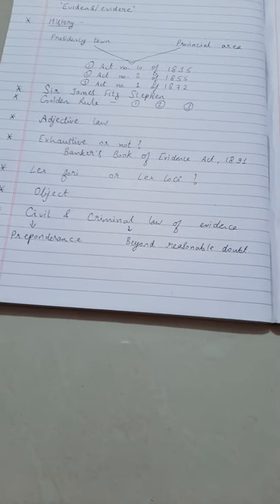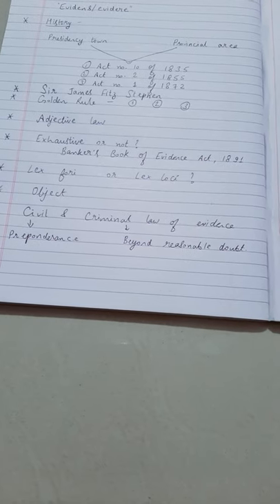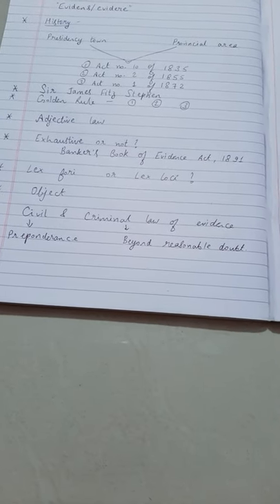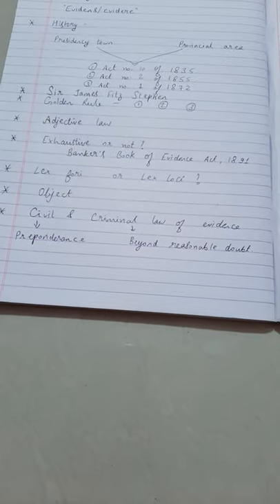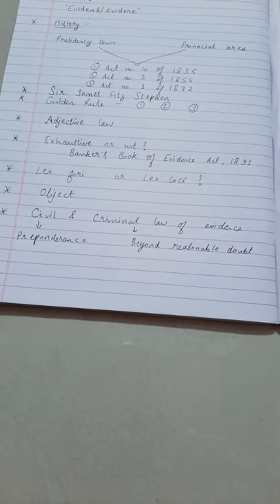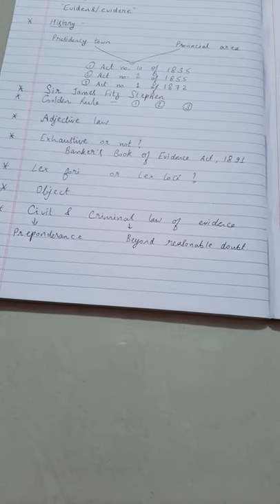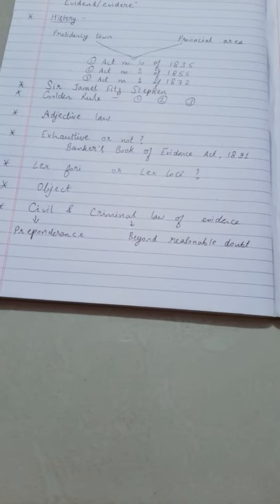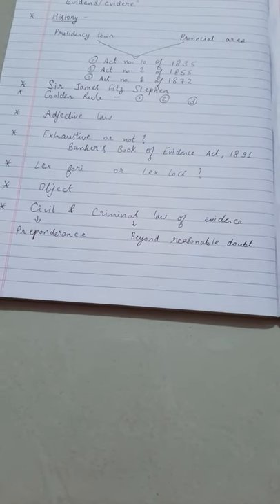Introduction to Evidence law- History/meaning/golden rules/objects/lex fori-lex loci.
Indian Supreme court's landmark judgments january 2021

Indian Supreme court's landmark judgments 2020-

playlist for Indian Evidence Act in Hindi and English-

Probation of offenders act 1958 with s. 360 crpc and important caselaws-